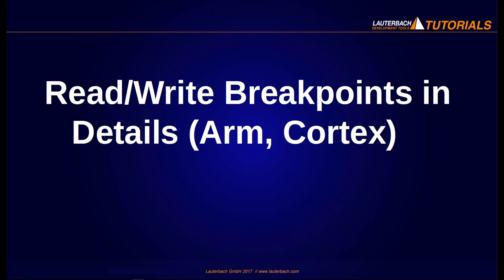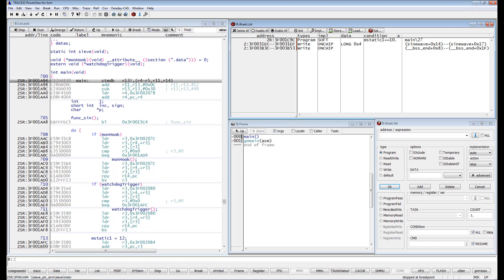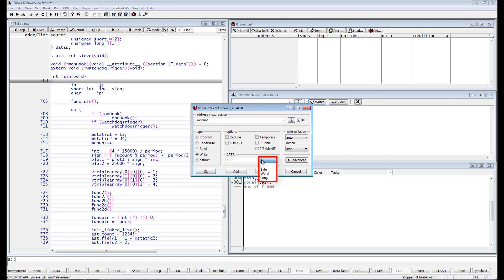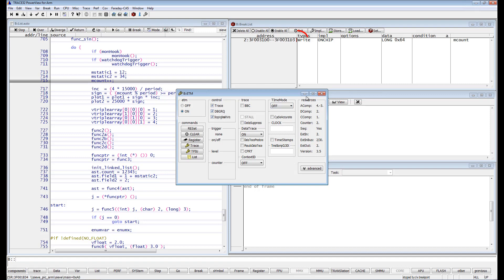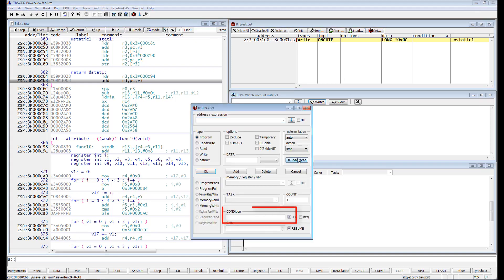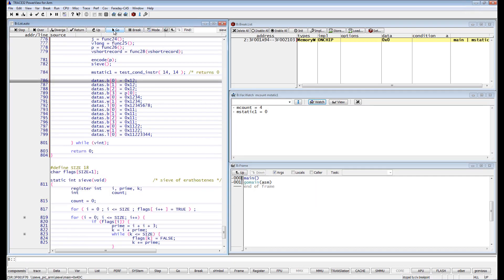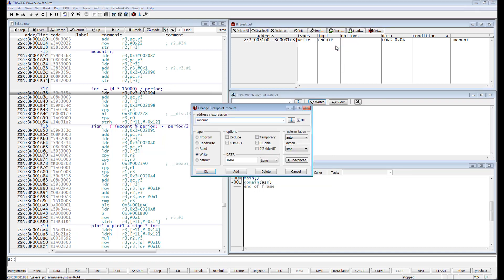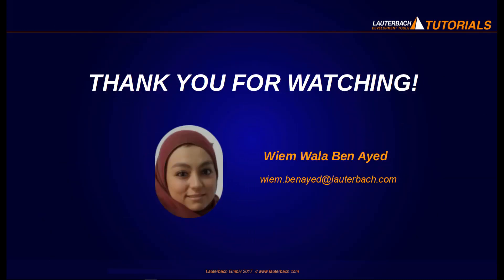Read/Write Breakpoints in TRACE32 (Arm, Cortex)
Learn how to use Read/Write Breakpoints for ARM/Cortex in TRACE32.